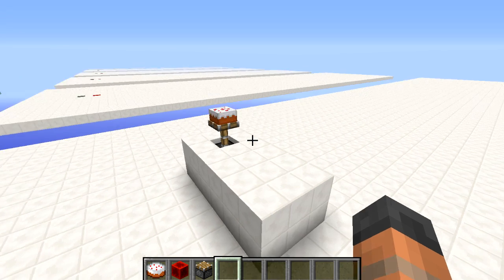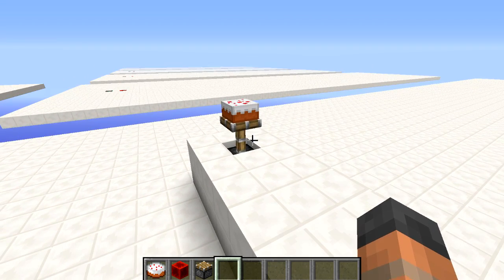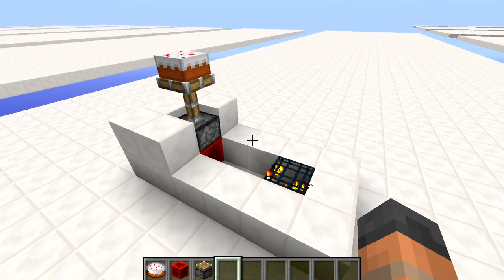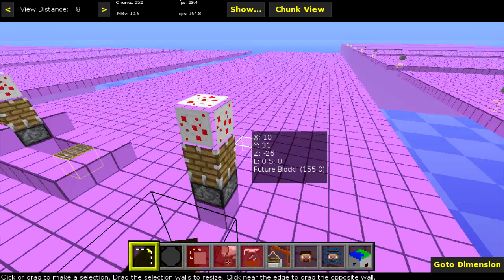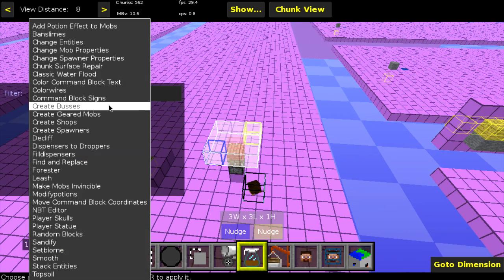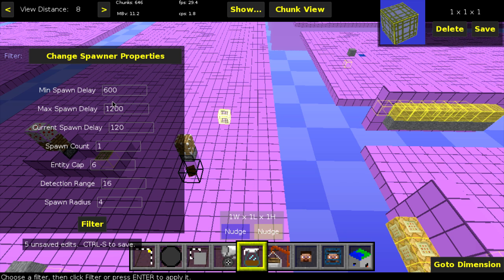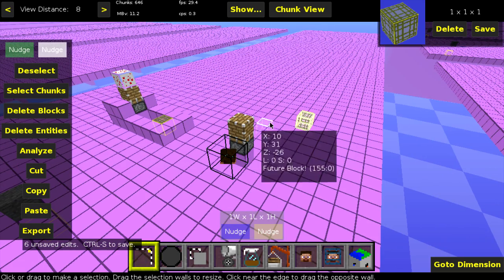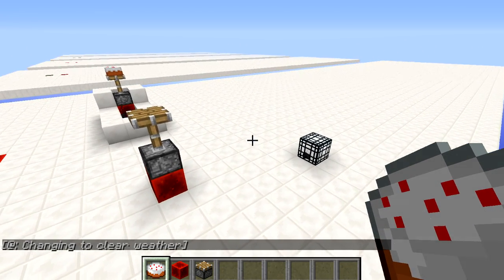Minecraft: Infinity Cake Tutorial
This video will show you how to how to make Infinity Cake for player lobbies! Infinity Cake is a re-spawning cake block using custom spawners and MC-Edit.